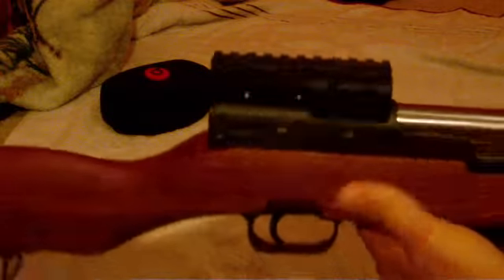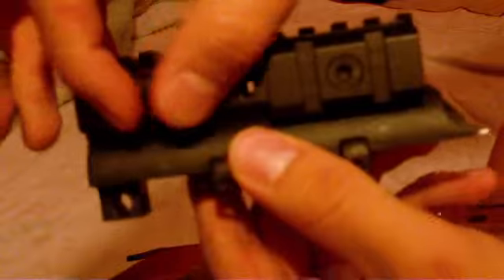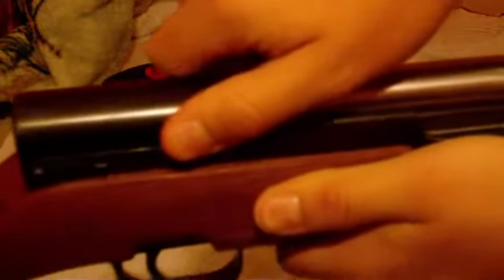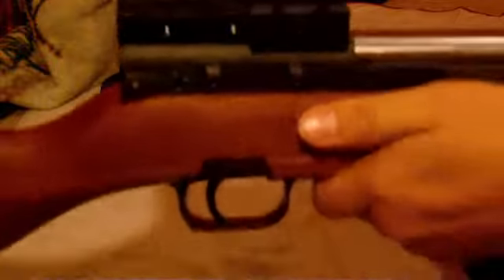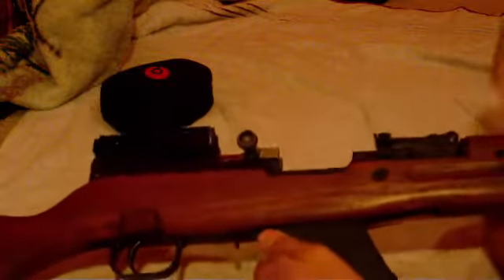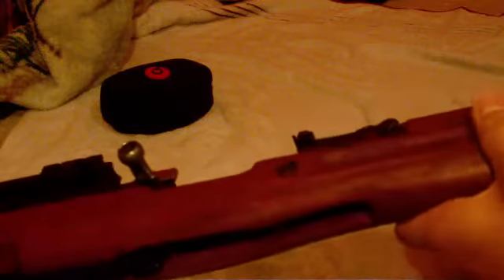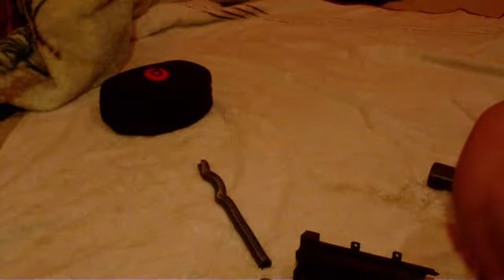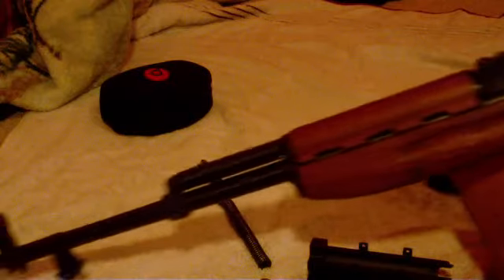SKS yugo m-59 modded part 2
yugo sks